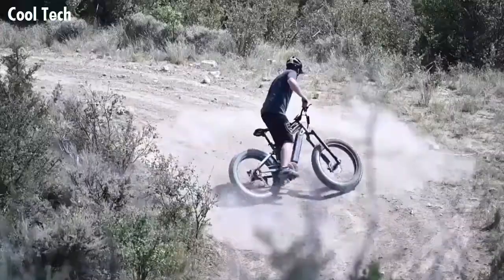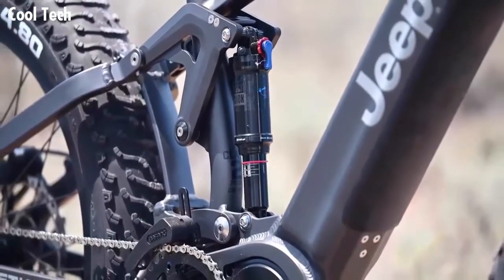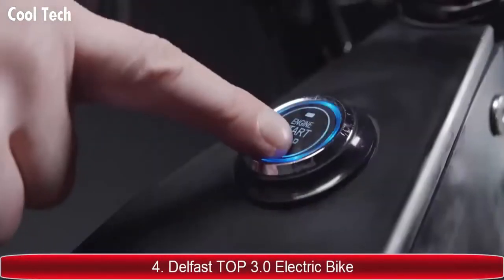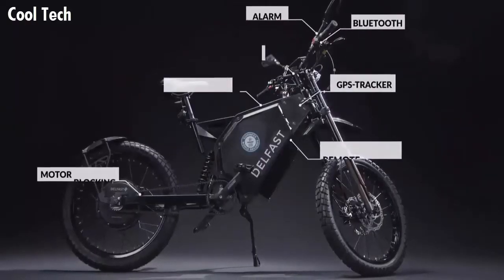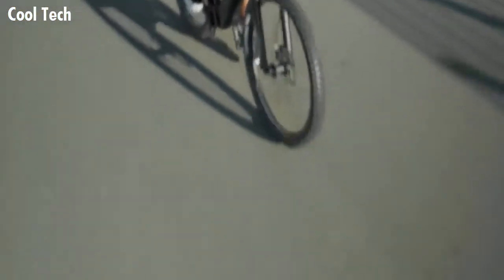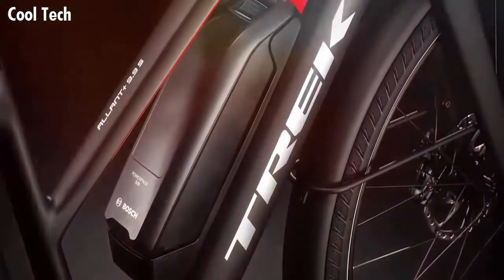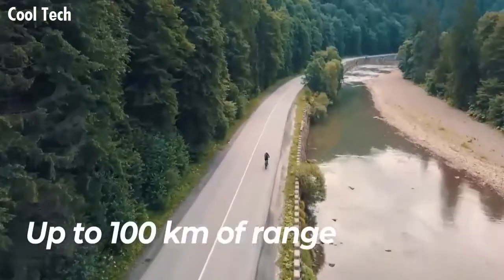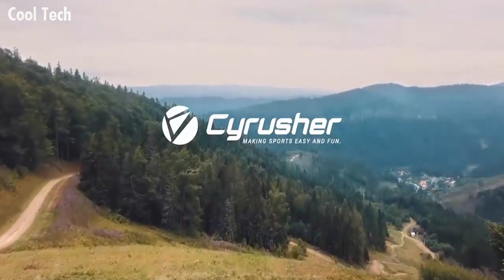TOP 5 NEW ELECTRIC BIKES 2021 | BEST E-BIKES 2021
5. QUIETKAT JEEP FAT TIRE ELECTRIC BIKE

4. Delfast TOP 3.0 Electric Bike

3.3V Aramid Fiber Electric Bike

2.Trek Allant+  E-MTB

1. Cyrusher XF690 All Terrain Fat Tire Electric Bike